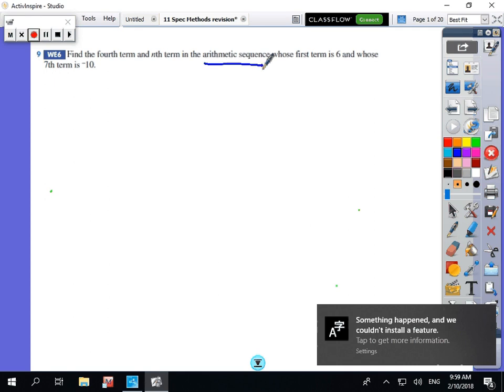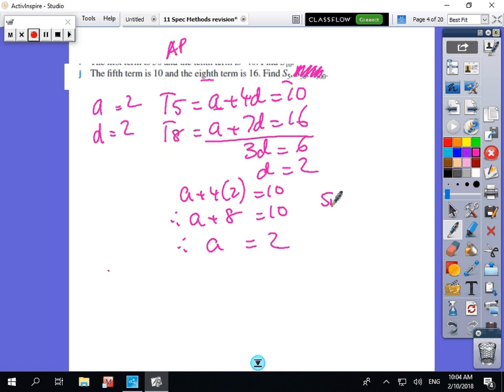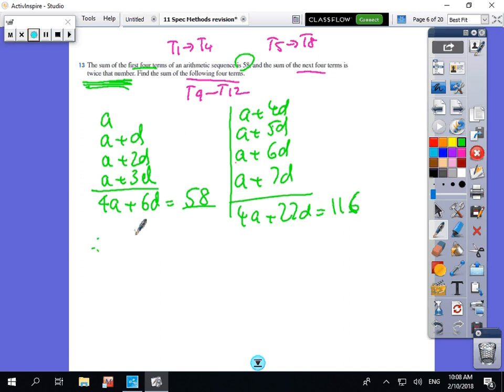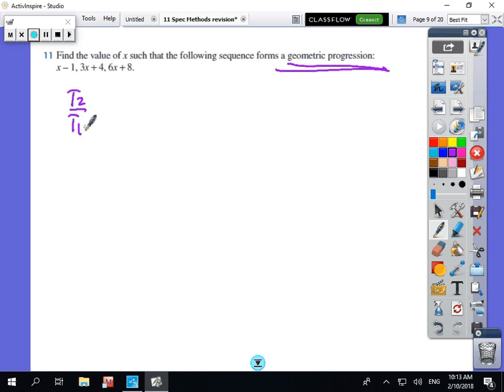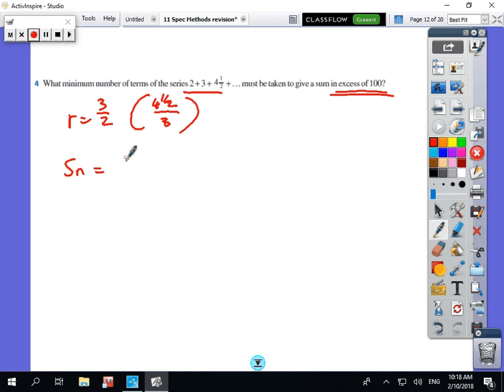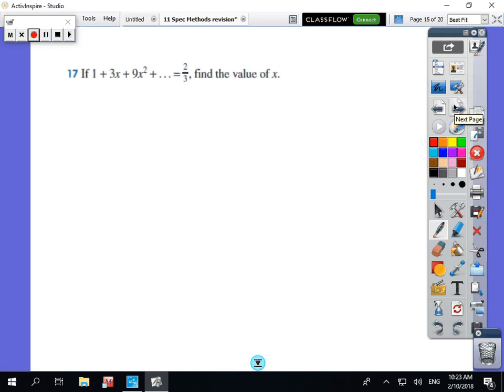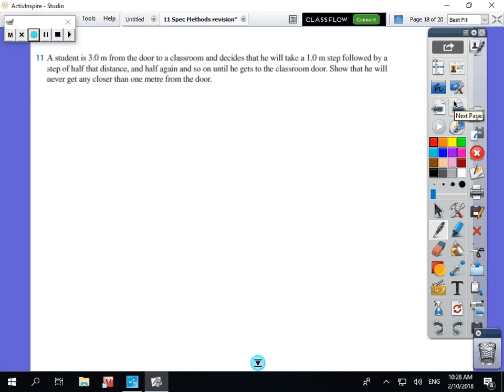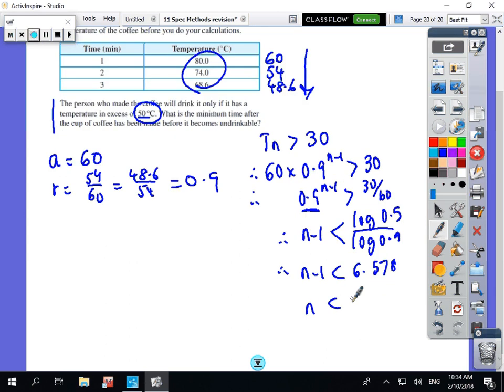Series and Sequences revision